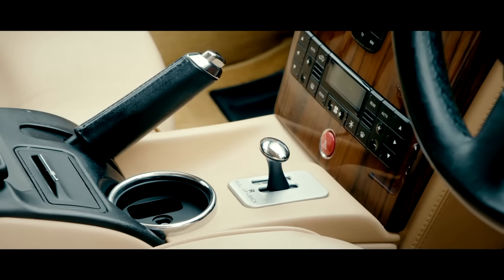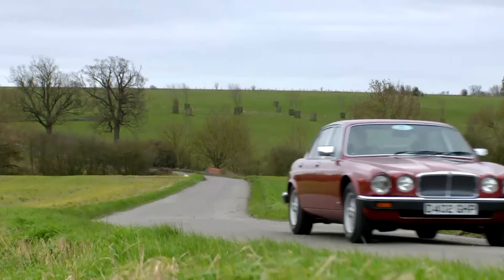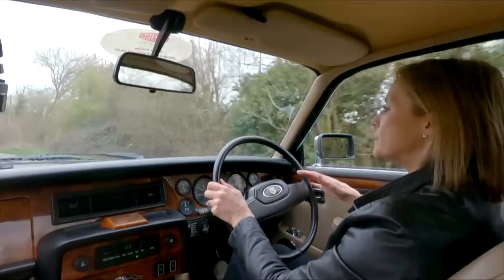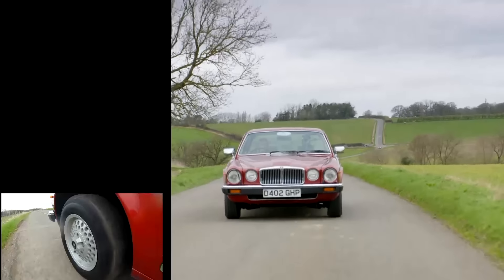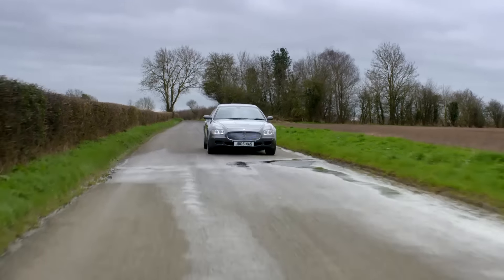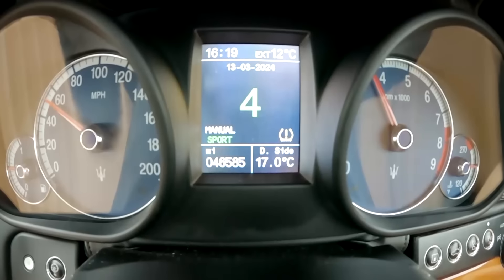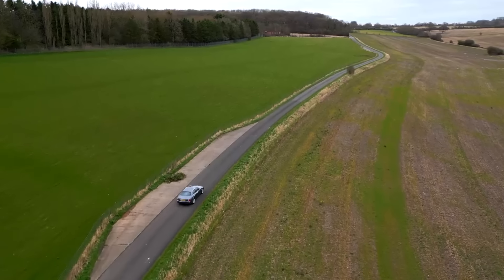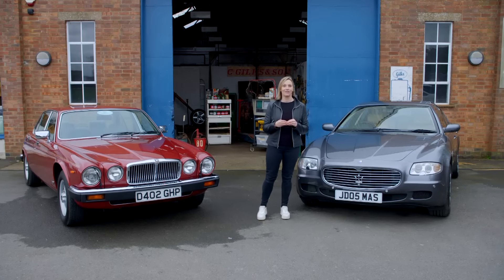Budget VS Luxury: Jaguar XJ6 / Maserati Quattroporte V | Fifth Gear Second Hand Heroes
It the classic dilemma, Champagne taste but you’ve got a lemonade budget, fear not as we look at some very affordable luxury and give you some tips to avoid buying a lemon. We look at a choice between a retro legend and a modern Classic